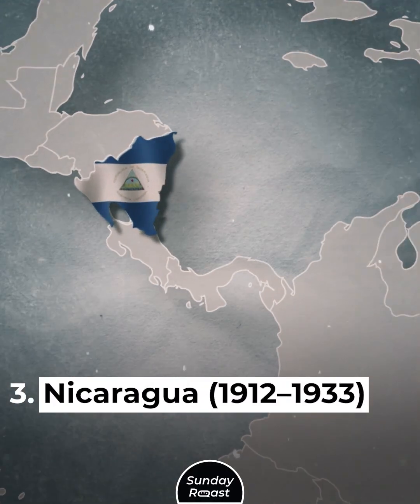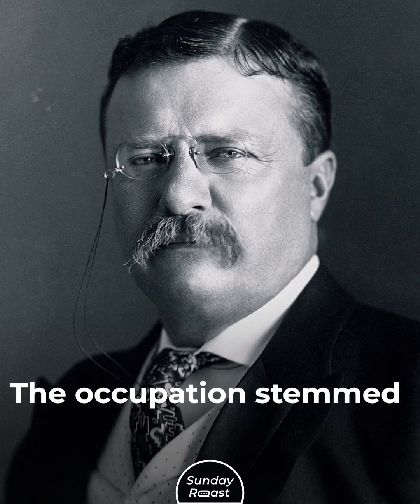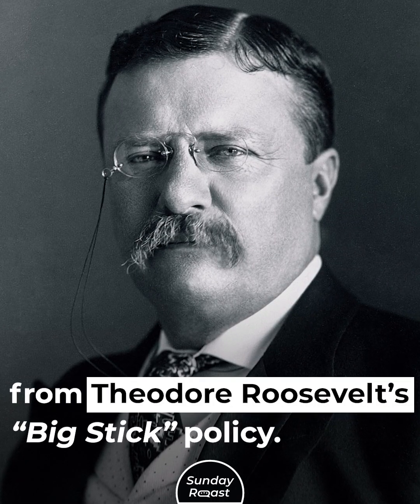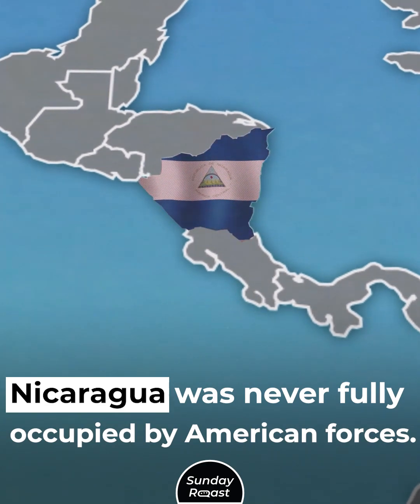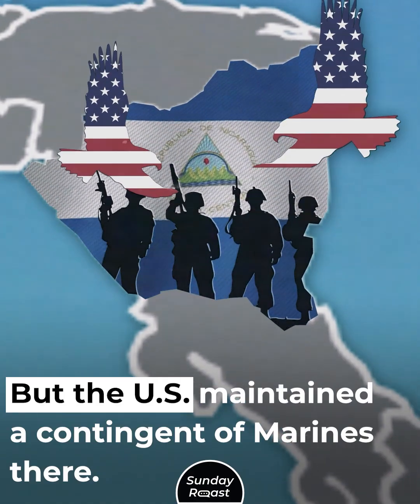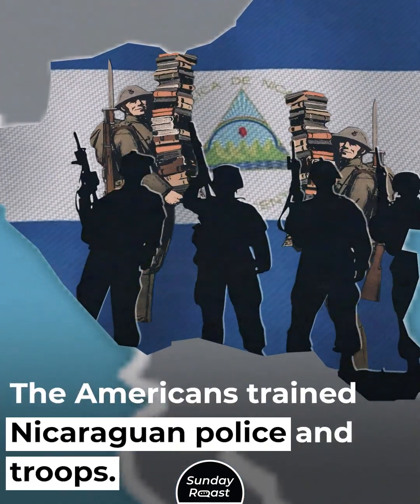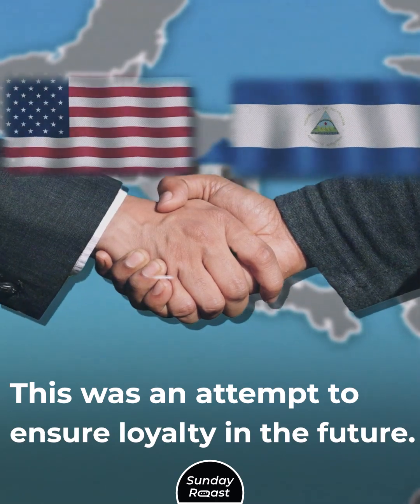8 Countries That Have Been Occupied by the United States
The United States of America has favored interventionist policies since the early 20th century. Some argue that it’s actually a stabilizing factor, citing Japan or South Korea as examples. Others say it’s the opposite, pointing to Afghanistan or Iraq. This list makes no judgments one way or the other.